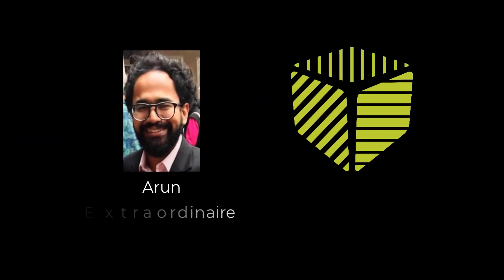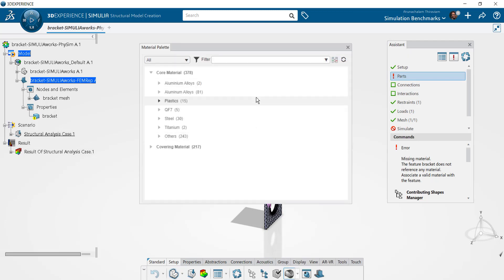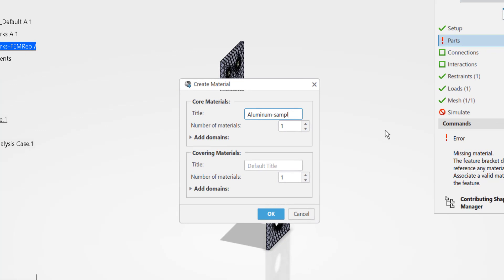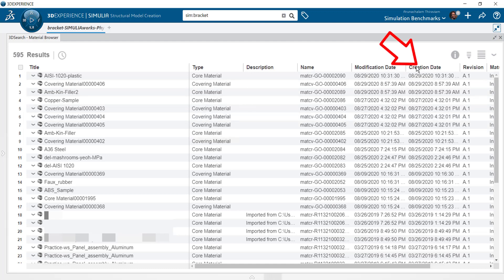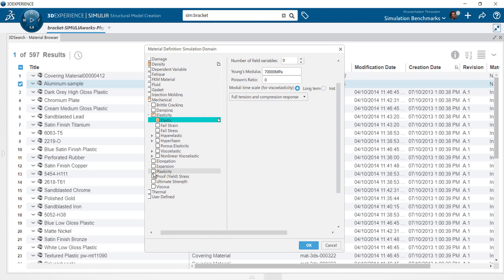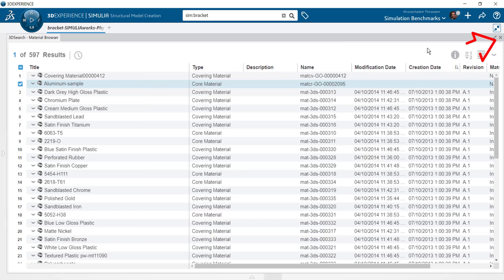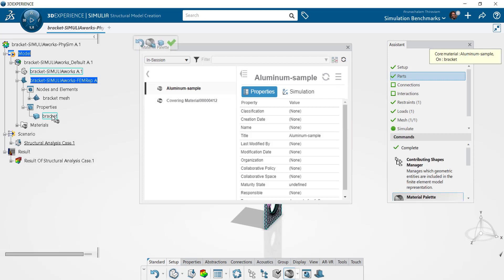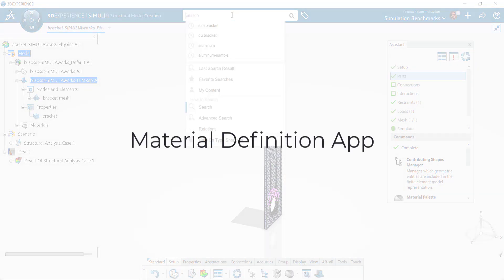SIMULIA - Creating a Custom Material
If you are looking to create custom materials for your simulation, this is the video for you.

Also check out the Material Definition App on the 3DExperience Platform!

SIMULIA is a new application introduced to users who would like to run complex analysis far beyond the capabilities of their desktop solutions. Tackling complex nonlinearity, contacts and advanced material models are just a  few features available to users to push the boundaries of their analysis.